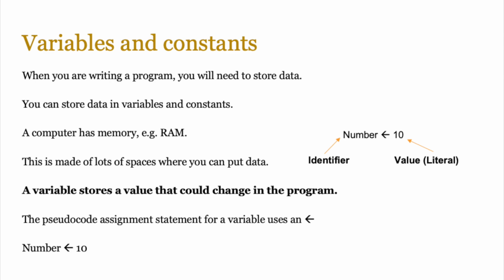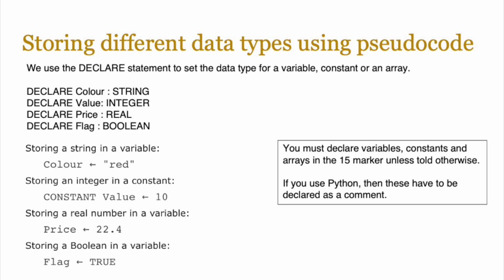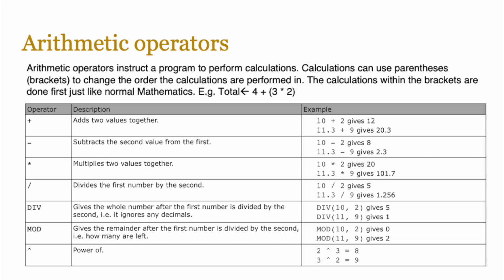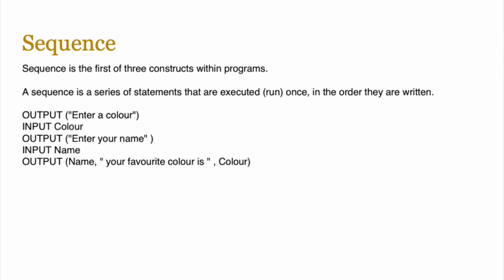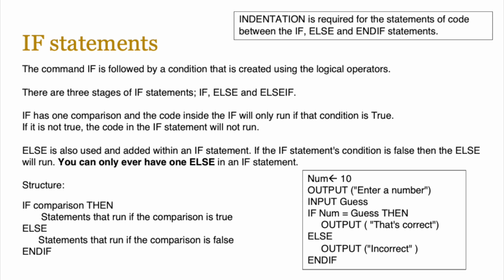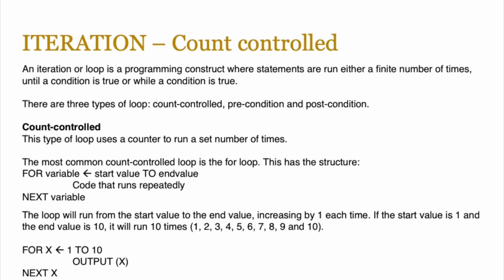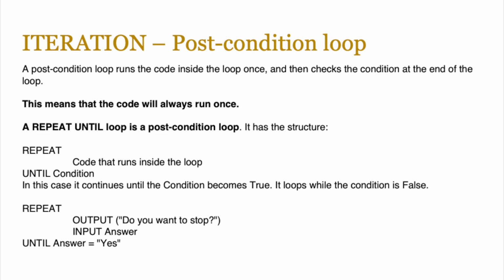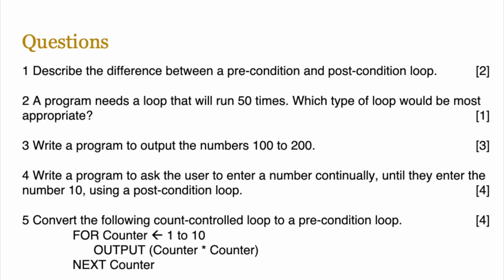Unit 8 Lesson 1 - Programming Constructs 1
This lesson is part of the IGCSE Computer Science series and starts Unit 8 - Programming Constructs. It covers the basics of pseudocode including the use of variables and constants. We go over base data types and the concepts of sequence, selection and iteration using pseudocode.